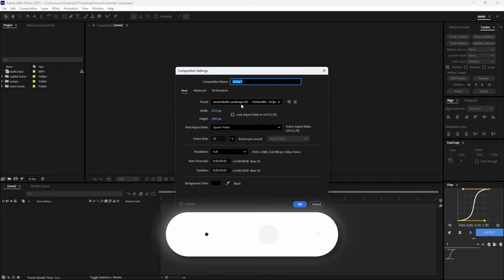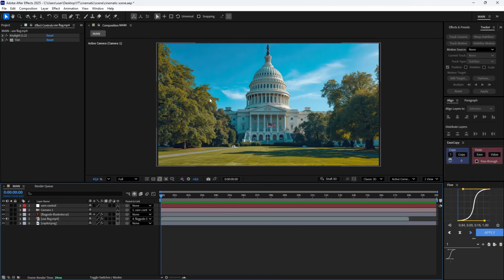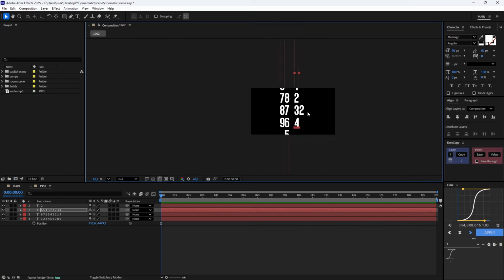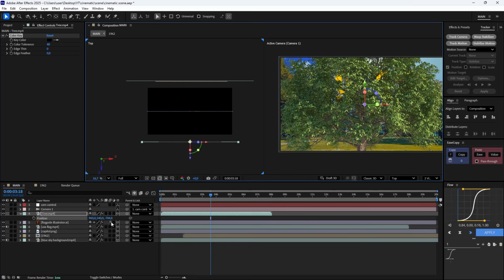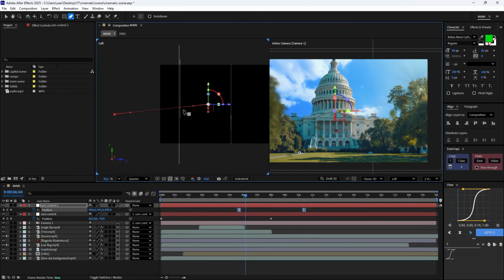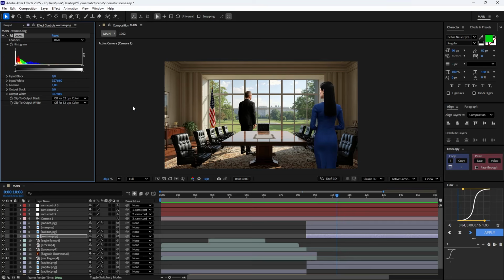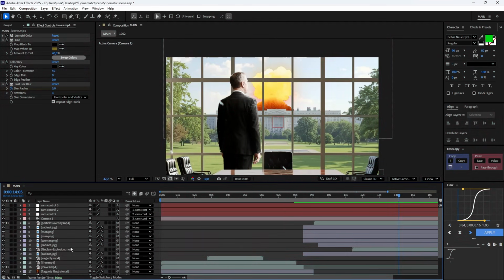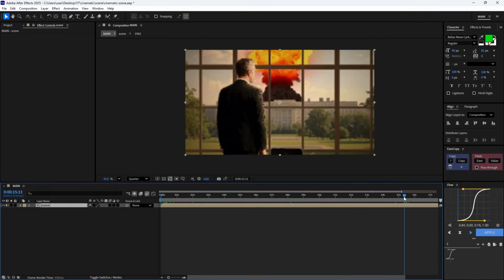How to Create Cinematic 3D Scenes For Documentary Videos | After Effects Tutorial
Ever wondered how to turn a regular image into a stunning cinematic 3D scenes for your documentary videos? This tutorial demonstrates the process of creating a realistic and immersive parallax effect. Learn how to master your documentary video editing style and become a real professional.

00:00 What we will create today?
00:46 Step by Step plan for this tutorial
02:14 How to generate cinematic images?
02:35 Working on our 3D scene
07:55 Creating a parallax effect
08:37 Rolling text animation
14:55 Working with other assets
18:25 Sunlight effect animation
19:07 Smooth 3D camera animation through window
22:23 Working on our next 3D scene
24:26 Characters animation
27:58 Its time for Nuclear explosion!
32:55 Cinematic color correction
34:35 Final result